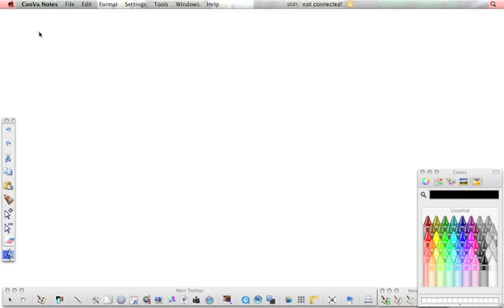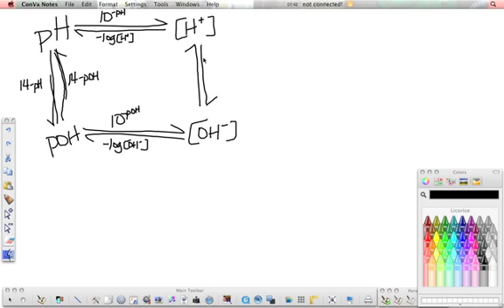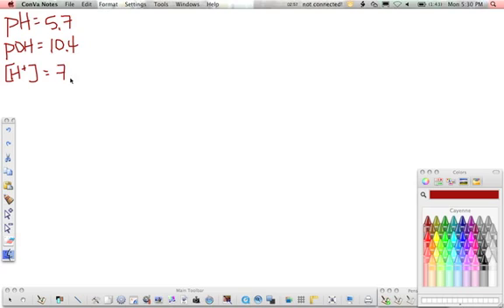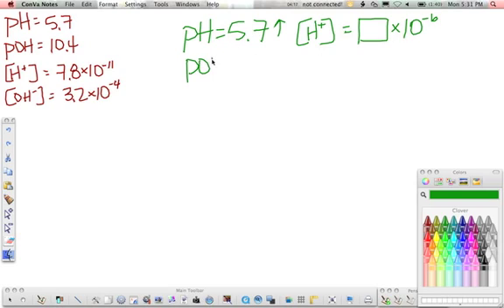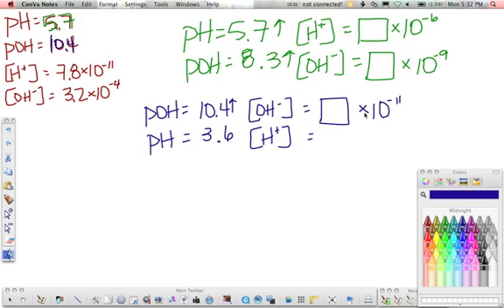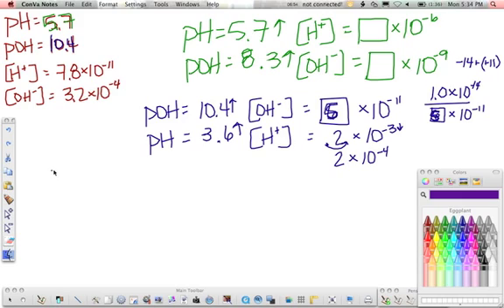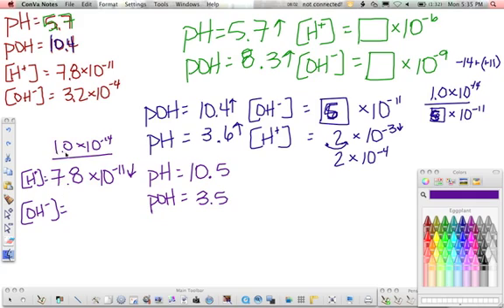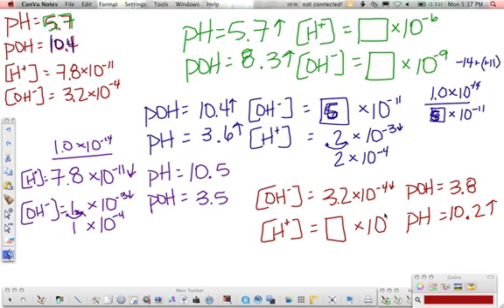pH pOH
Practice using the pH square.  I didn't have a calculator when working these out, so all answers are ONLY estimations.